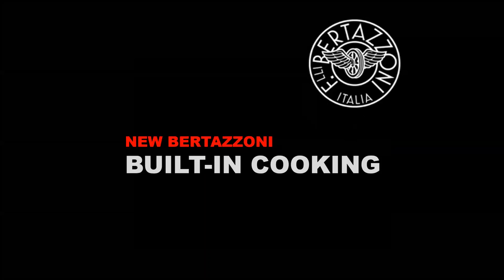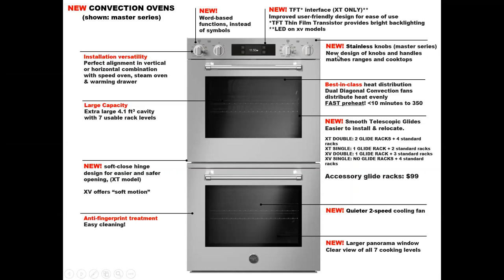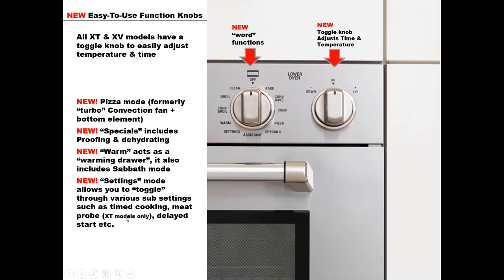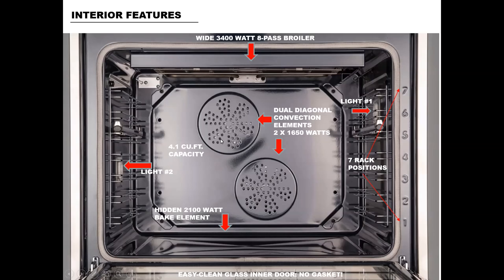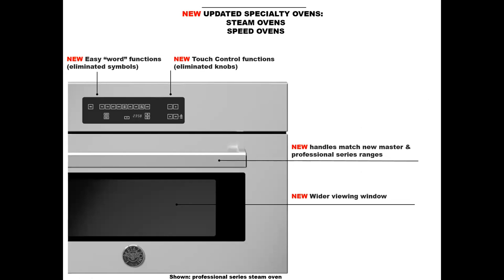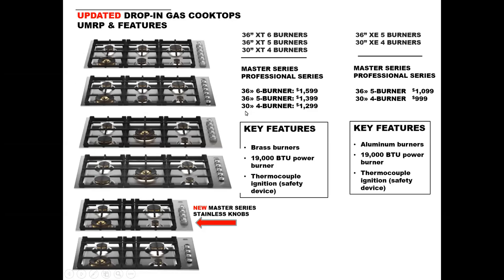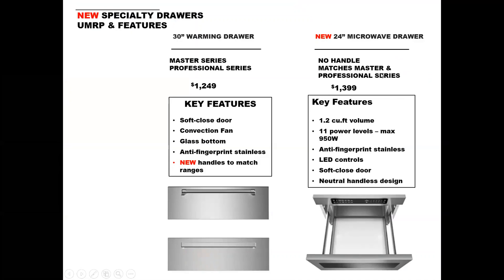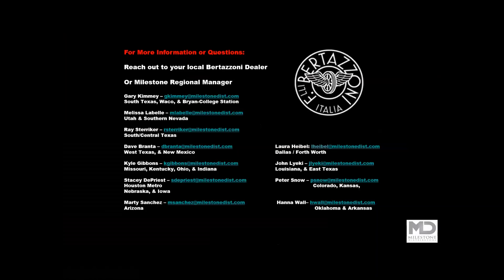Bertazzoni Built In Webinar Sept 2020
Introducing the NEW Bertazzoni Built-In Oven, Speciality Oven and Rangetop/Cooktop 20 minute Presentation by Melissa Labelle.